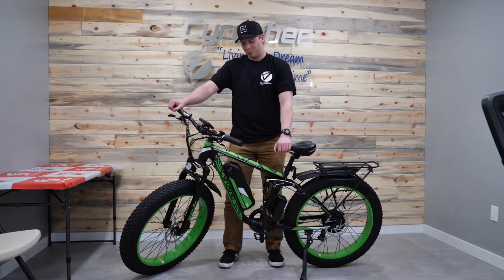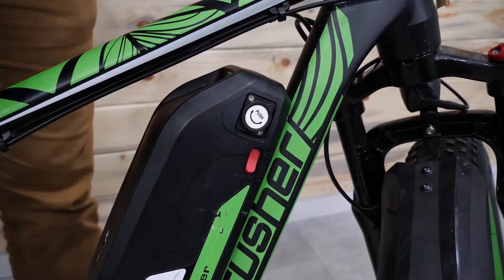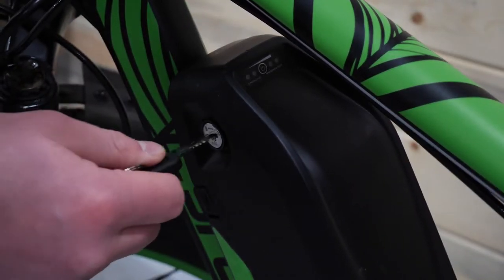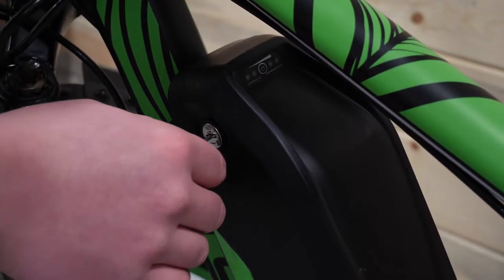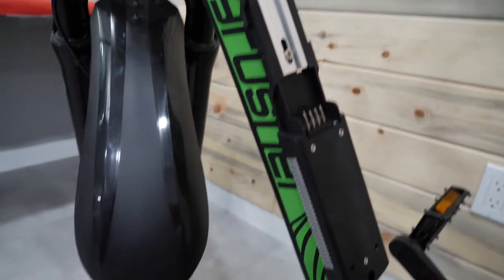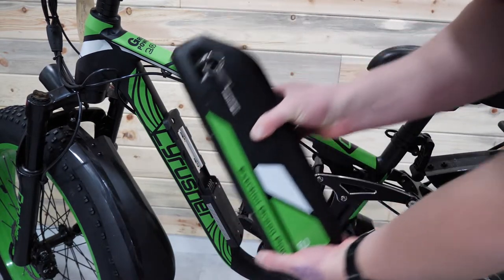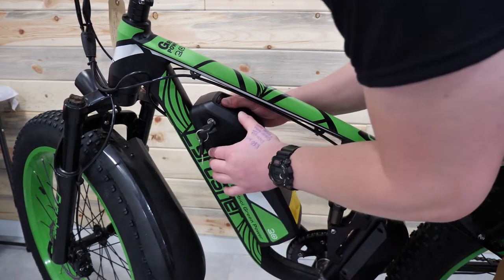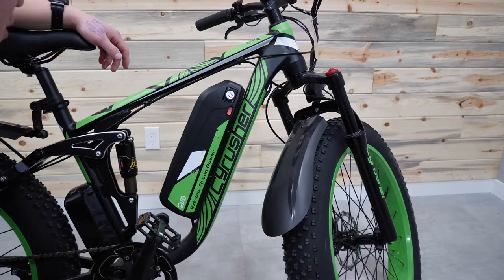Battery installment and removal for Cyrusher XF650, XF800, and XF900 models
Quick overview of how to remove and reinstall a battery to a Cyrusher XF650, XF800, and XF900 models.

0:00 Intro
0:23 Parts needed
0:35 Making sure the battery is turned off
0:50 Turning the key to unlocked position
1:15 Removing the battery from the frame
1:40 inspecting the battery +holder
2:12 Putting the battery back onto the frame
3:05 Always make sure to lock your battery after installation